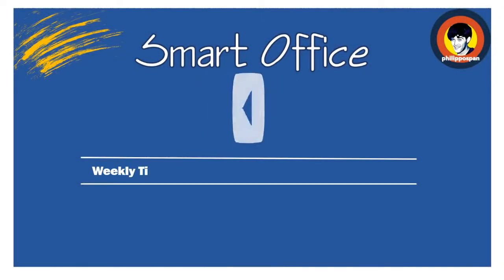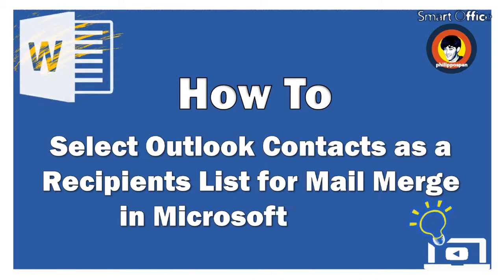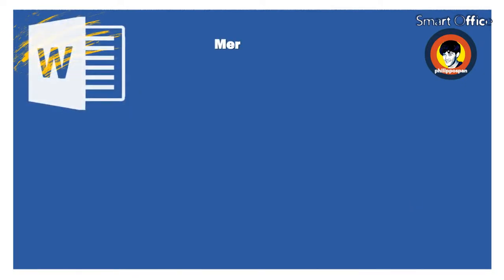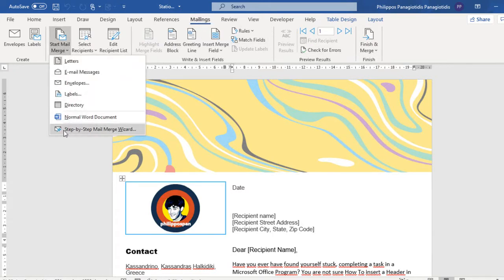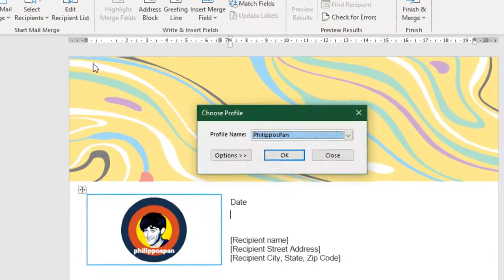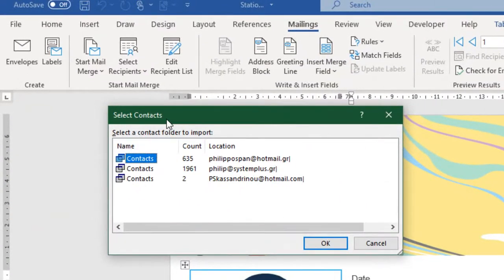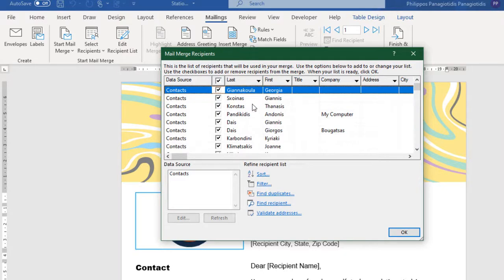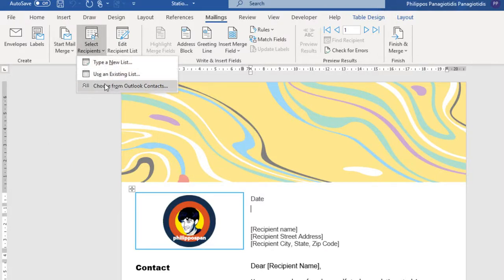How To Select Outlook Contacts as a Recipients List for Mail Merge in Microsoft Word?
In this video, you will learn how to select Outlook contacts as a recipients list for Mail Merge in Microsoft Word. This feature allows you to send personalized letters, emails, or labels directly to your Outlook contacts.
• 🖱️ How to open your Word document and go to the Mailings tab.
• 📑 How to click Select Recipients - Choose from Outlook Contacts.
• 🔎 How Word connects to your Outlook profile and displays your available contact folders.
• ⚙️ How to select the desired Contacts folder (e.g., default Contacts or a custom subfolder).